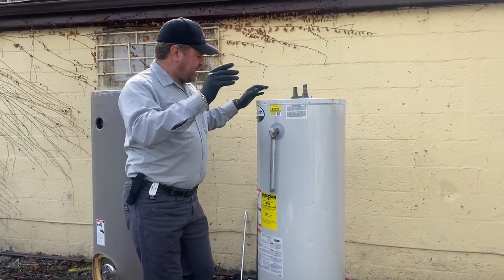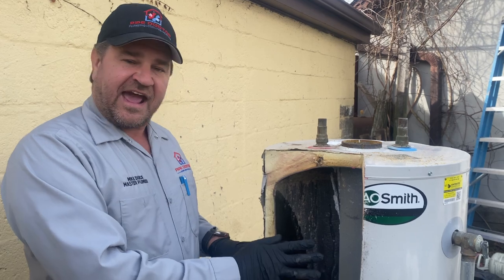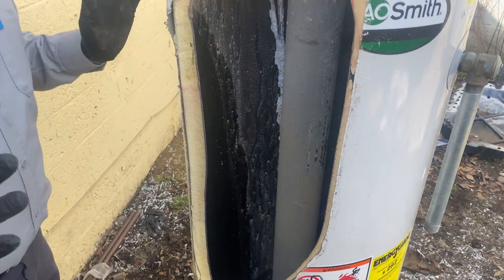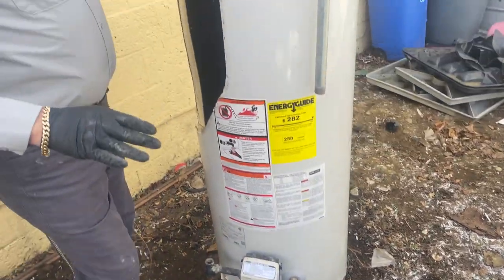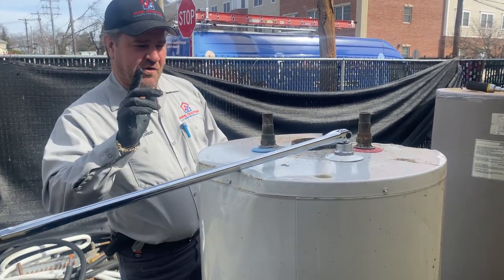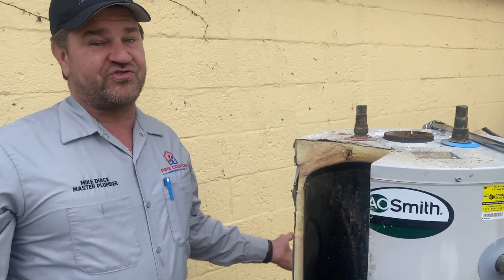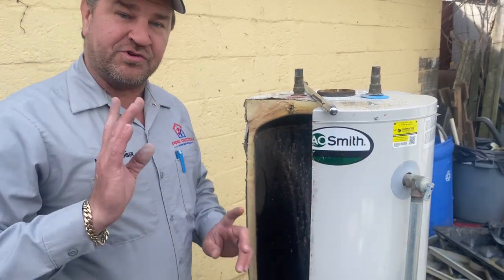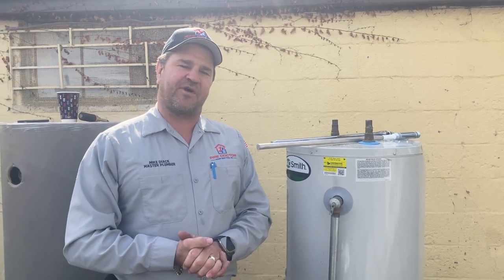How to Extend Your Water Heater's Lifespan Flushing and Anode Rod Tutorial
Save Money and Extend Lifespan of your Water Heater by annually flushing the tank and replace anode rods as needed. Who doesn't love to save money?

Oval raised silver stickers are from:
35 Victoria St. E, Unit 9
Alliston, Ontario L9R 1T3

Sticker Requests:
Name
Address

Mikey Pipes
C/O Pipe Doctor Home Services, Inc.

WE ARE ACTIVELY HIRING:
SERVICE PLUMBERS
HVAC TECHNICIANS
DISPATCHERS